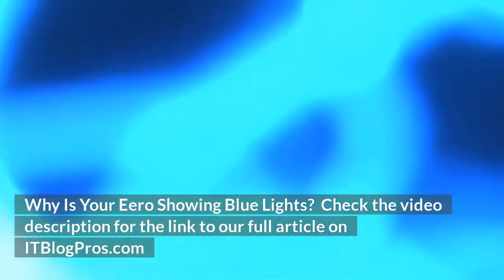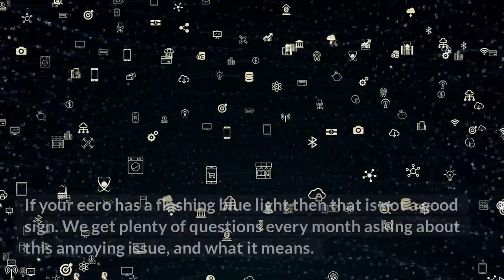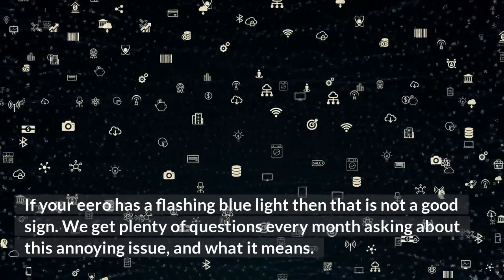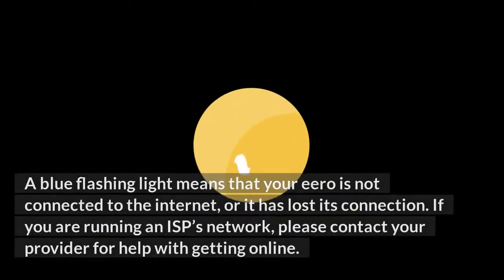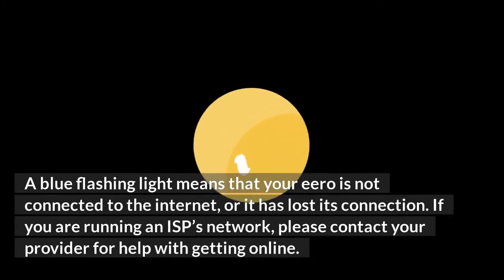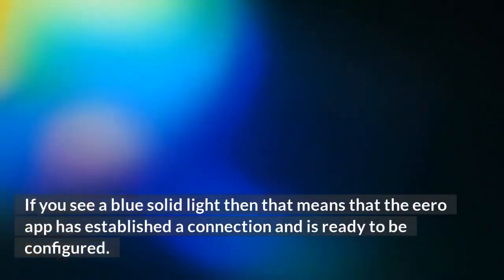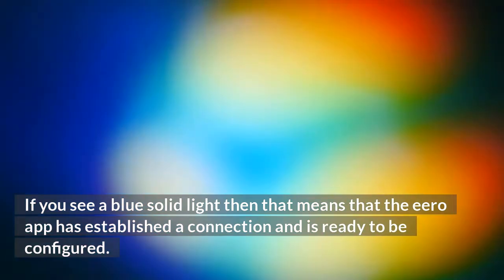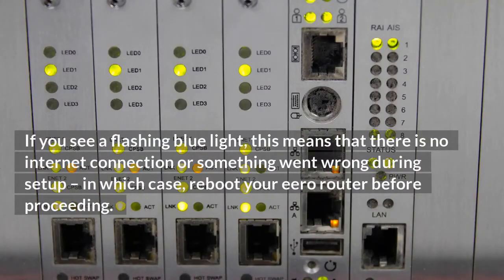Why Is My Eero Showing Blue Lights?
Your flashing blue eero light is not a good sign. In fact, we get plenty of questions every month about the flashing blue light that eero owners sometimes come across.

We will discuss some basic WiFi fixes and troubleshooting steps that you can try out for yourself to get your internet working again.

If you learn how to troubleshoot issues with your internet for yourself, then your eero’s flashing blue light problem will no longer confuse or confound you.